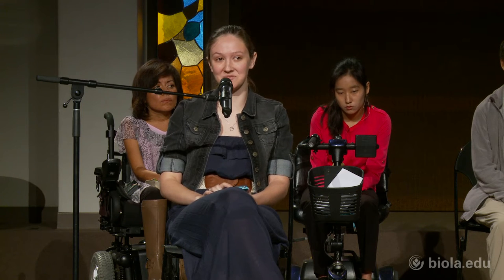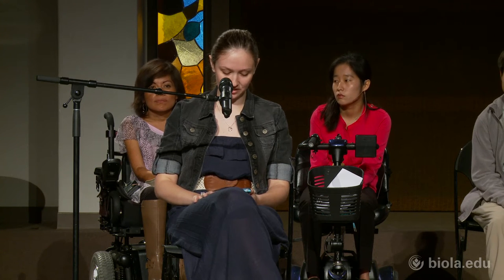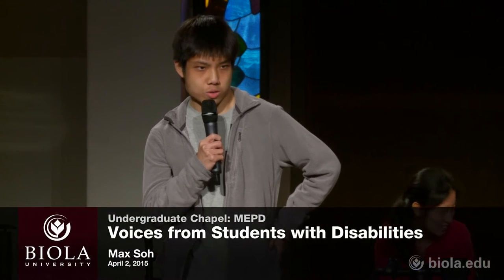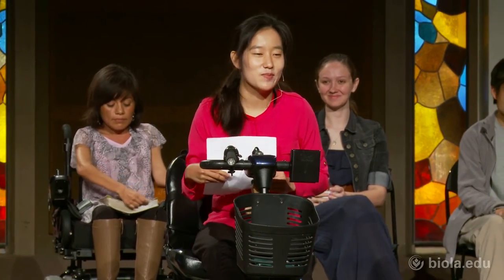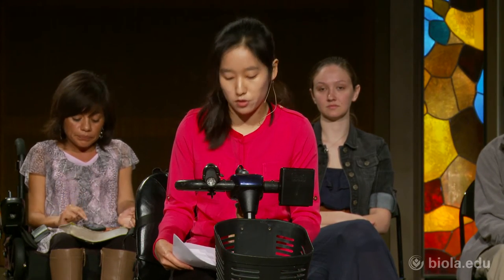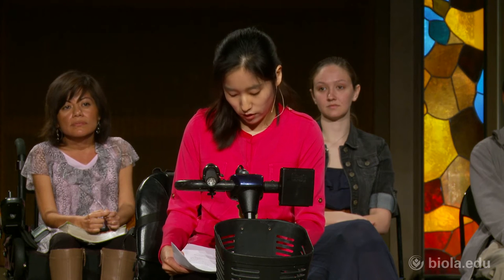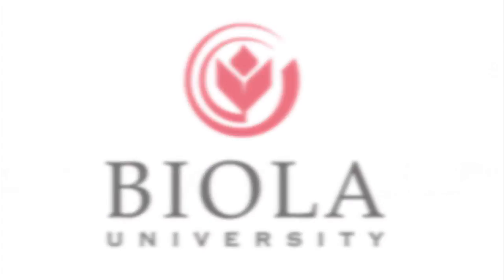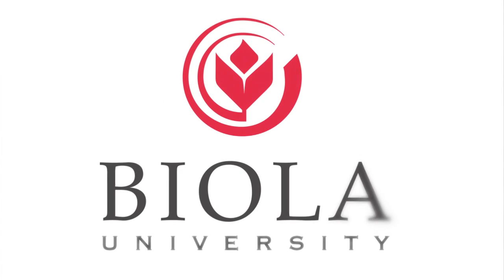Stories from Students with Disabilities [Biola University Chapel]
Kayla Nimigan, Max Soh, Rosalba Rios, and Kelly Yang explain how God has demonstrated his faithfulness in their lives as they live with disabilities. They encourage their listeners to engage people with disabilities with love and a genuine interest in who they are.